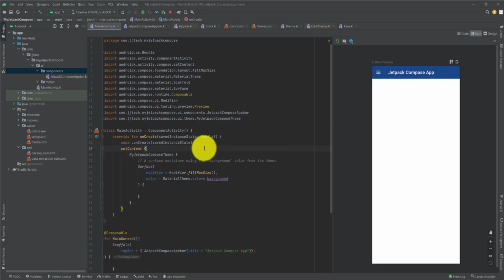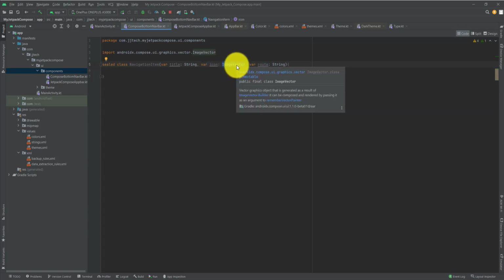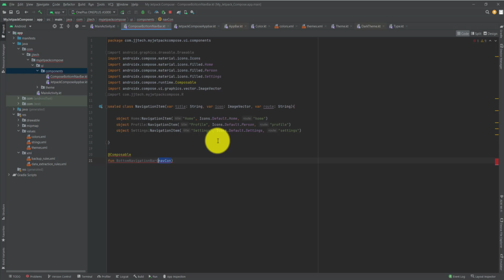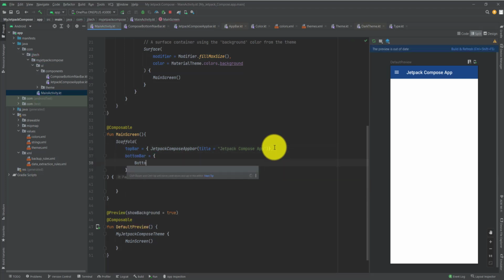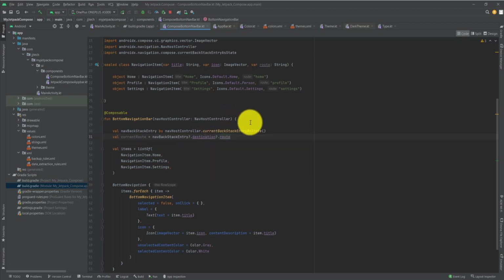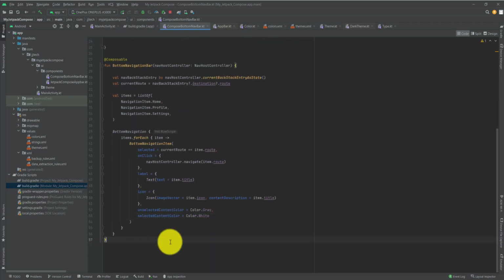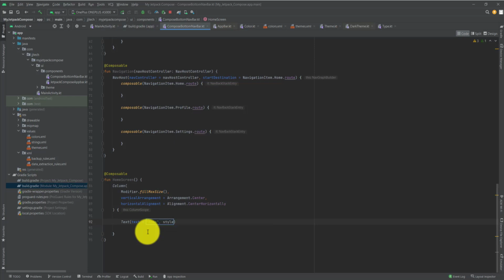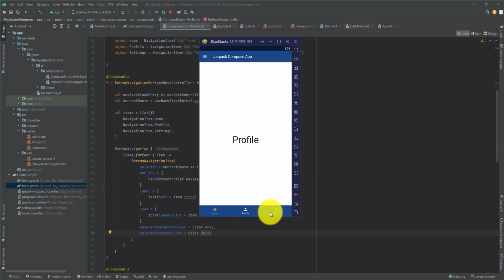Create Bottom Navigation in Jetpack Compose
Hey folks. Welcome back in this video we are going to learn how to create bottom navigation in android with jetpack compose.